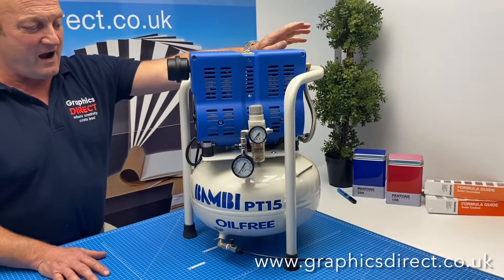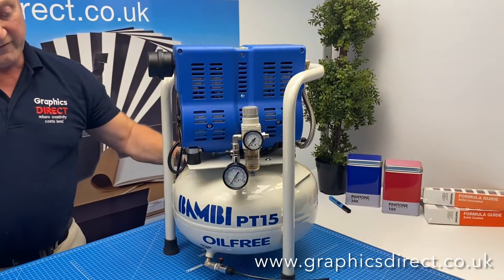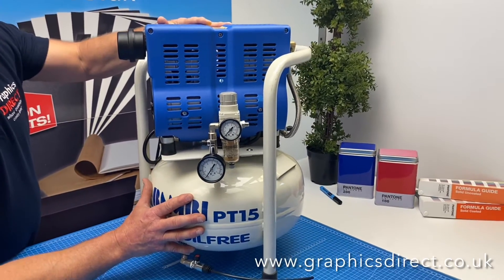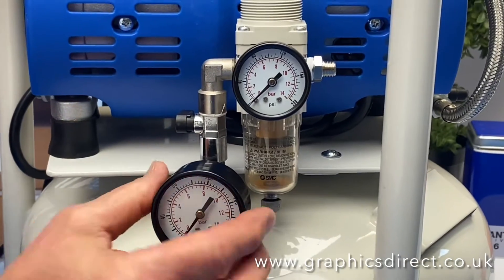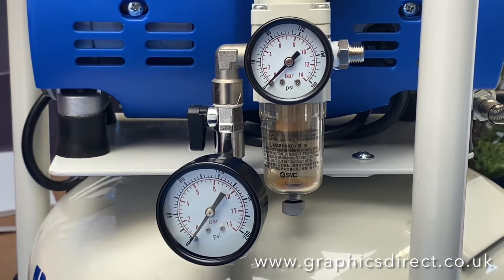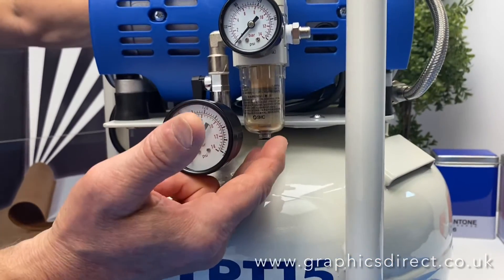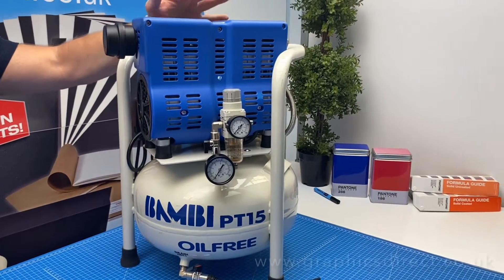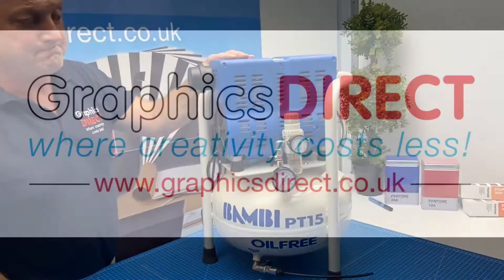Bambi PT Range of Oilfree Air compressors. Ideal for all Airbrush, Spray guns and Pneumatics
Bambi PT15 Oil Free Ultra Low Noise Air Compressor

Introducing the Bambi PT15 compressor - the perfect solution for your oil-free compressed air needs. With over 40 years of experience in the air compressor industry, Bambi has developed the PT range, a series of ultra-quiet, oil-free compressors that provide low-maintenance and high-performance for a variety of applications.
The PT15 compressor operates at an ultra-low noise level of only 62 dB(A), ensuring that you can work quietly and efficiently without disturbing those around you. Additionally, its compact design makes it an ideal choice for tight spaces, without sacrificing any of its performance or reliability. The 1 HP motor will produce 128 L/Min of air and has a 15 ltr air tank so there is always air in reserve.
Unlike traditional compressors, the PT15 is 100% oil-free, making it an incredibly low-maintenance solution. This makes it perfect for a range of applications such as Airbrushes/Spray Guns for use with Chocolate and food, Pneumatic Control Systems, Scientific Laboratories, Staple Guns, Picture Framing, Autoclaves, Veterinary Dental Carts, Drink Dispensing, Door Opening, Exhibition Stands - and anywhere low maintenance oil-free air is required.
The PT15 compressor is built to last and comes with a comprehensive 12 month warranty extending to 5 years on the air receiver.
Fitted with 1/8bsp male outlet fitting to attach our airlines to
In summary, the Bambi PT15 compressor offers a low-maintenance, ultra-quiet, and reliable solution for your oil-free compressed air needs. With its compact design and versatility, it's the perfect choice for a range of applications, from scientific laboratories to exhibition stands. Choose the PT15 compressor from Bambi and enjoy reliable, high-performance compressed air for years to come.